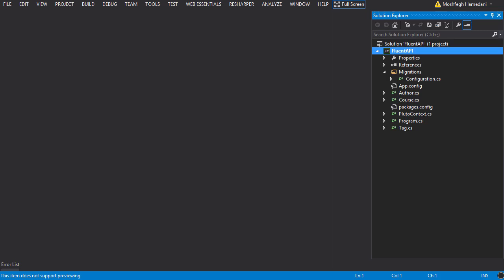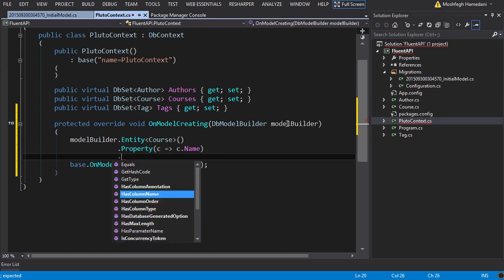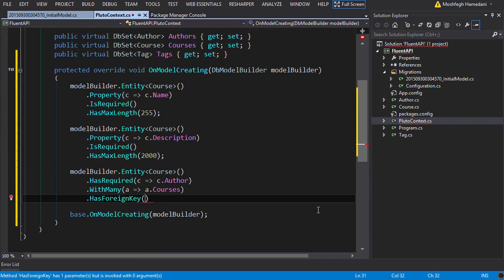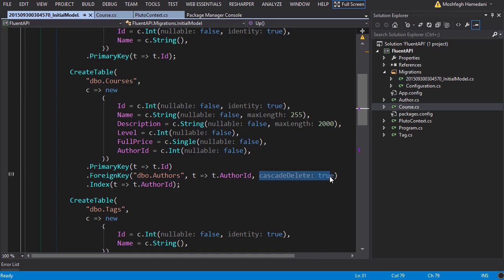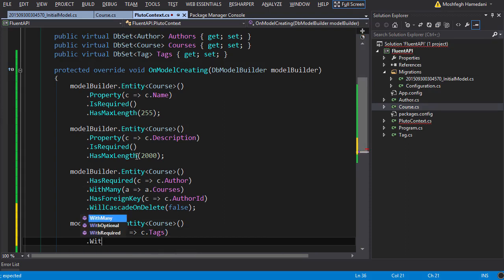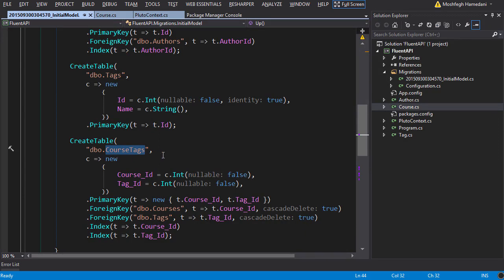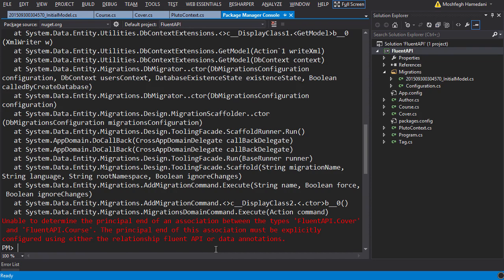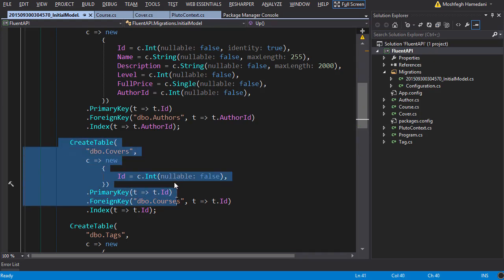Demo Fluent API